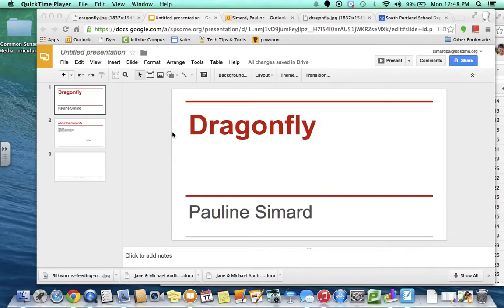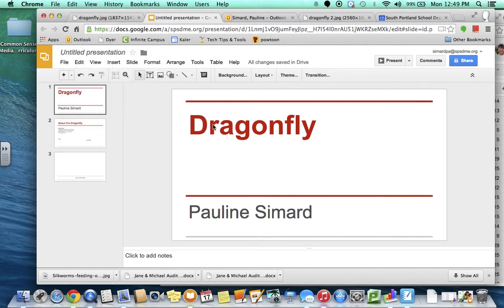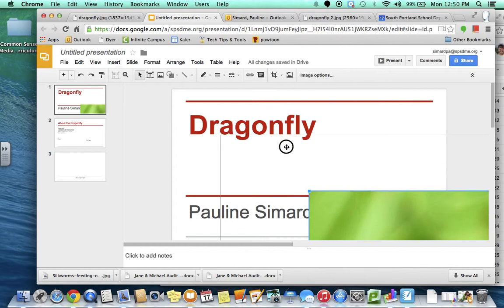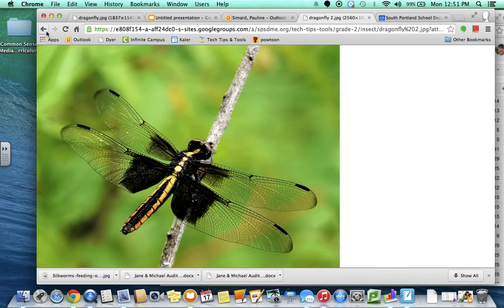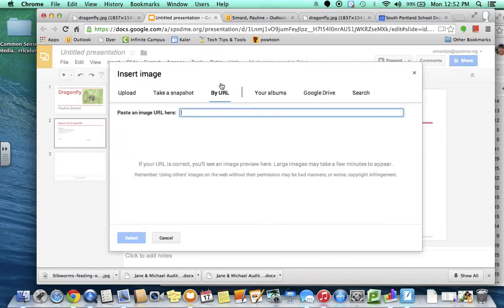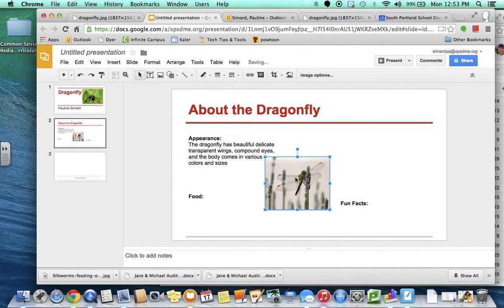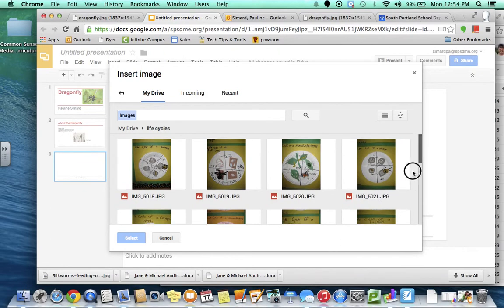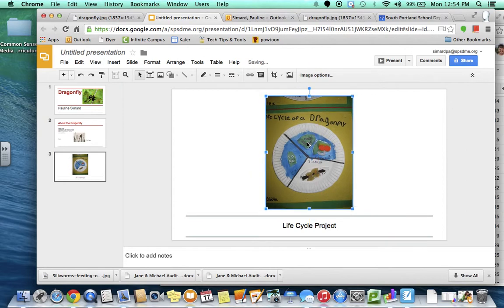Inserting an img in Google Presentation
Three different ways to insert images into a Google presentation.